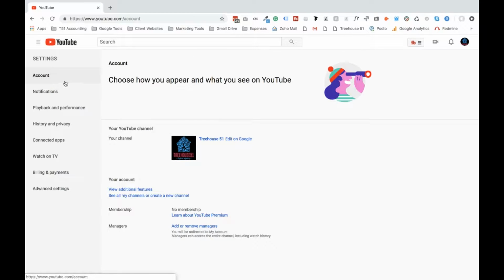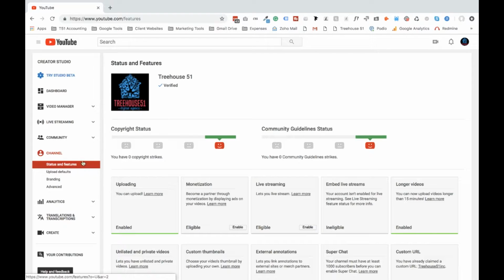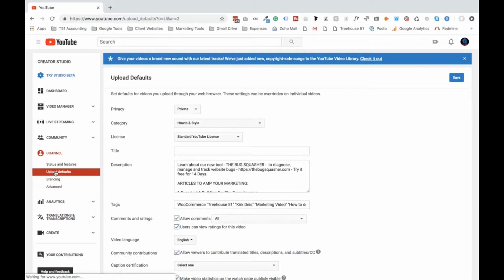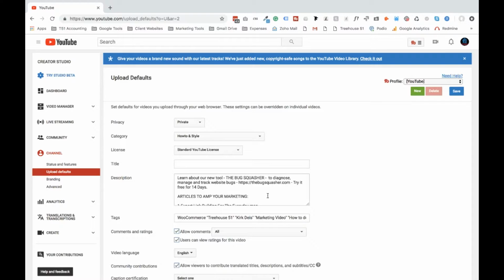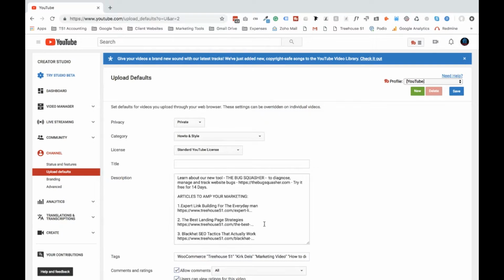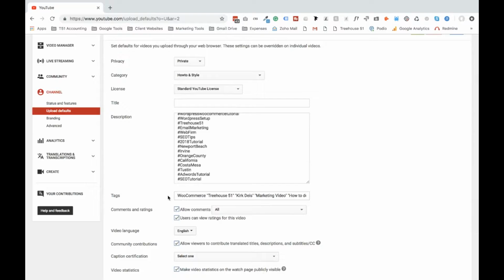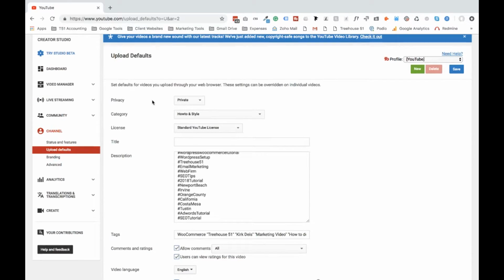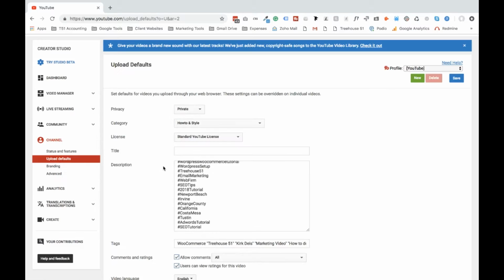How To Set Default Upload Settings On YouTube | Treehouse 51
Want to cut time uploading new content on YouTube? Of course, you do! Watch this video to learn how to set default upload settings in YouTube so you don't have to constantly add the same text with each video upload.

2. The Best Landing Page Strategies

3. Blackhat SEO Tactics That Actually Work